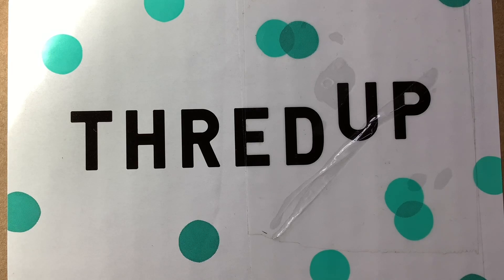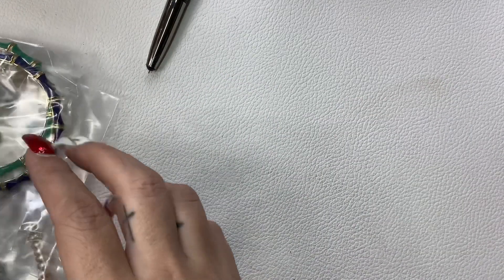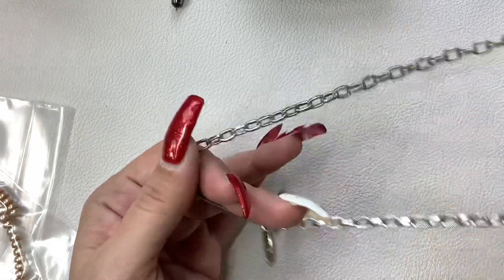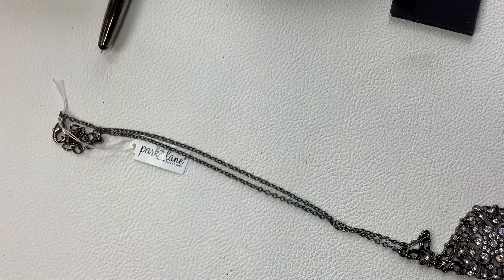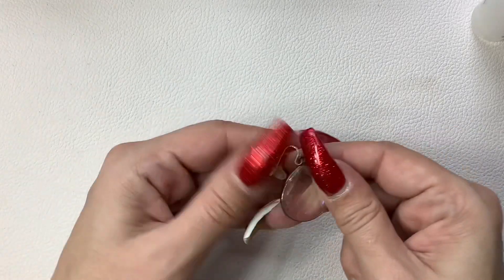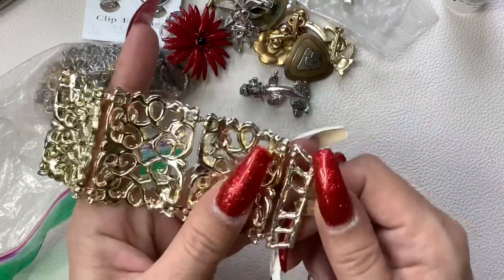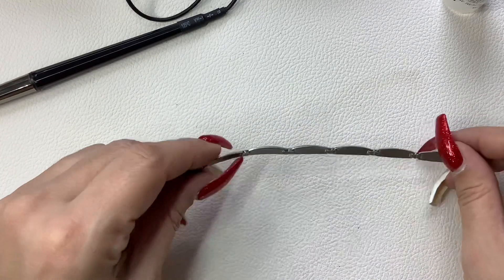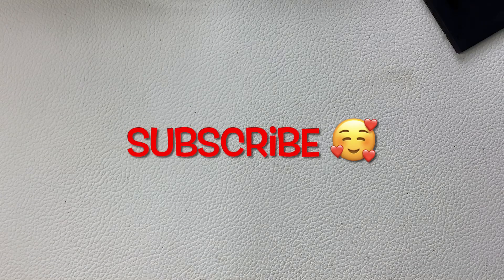ThredUP 15pc Mixed Jewelry Rescue UNBOXING! A rollercoaster ride of ups and downs!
In this video I'm unboxing a ThredUP 15 piece Mixed Jewelry Rescue Box and showing more jewelry for sale.

 *US only.